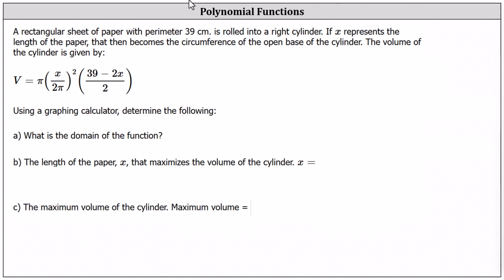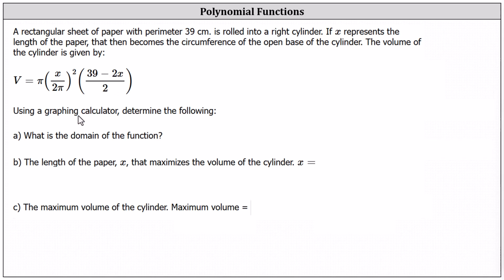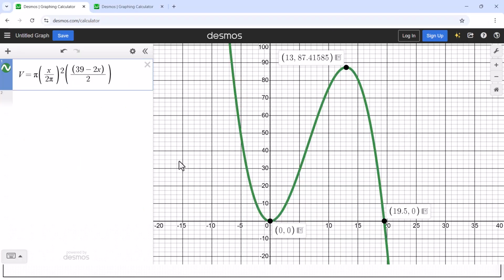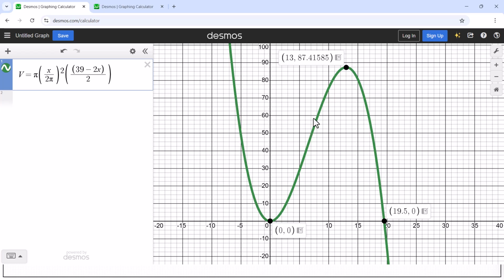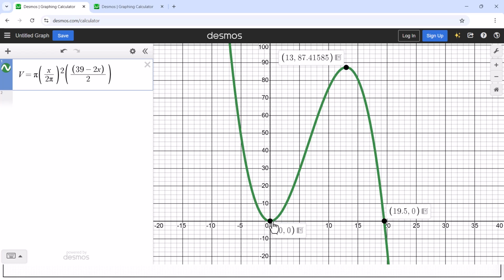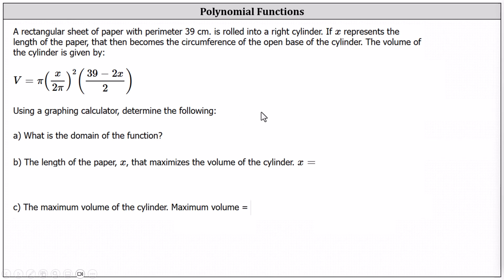Volume of a Cylinder Application Using Desmos Given Volume Formula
This video explains how to use the graph of a volume equation to determine the domain and maximum volume of a cylinder.